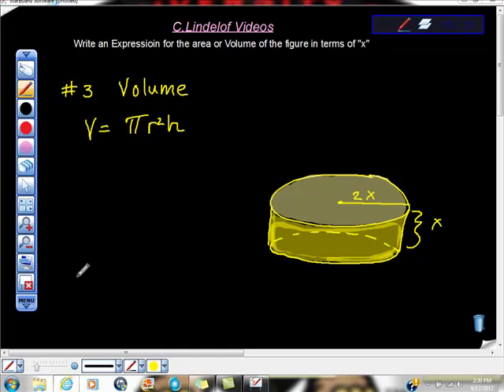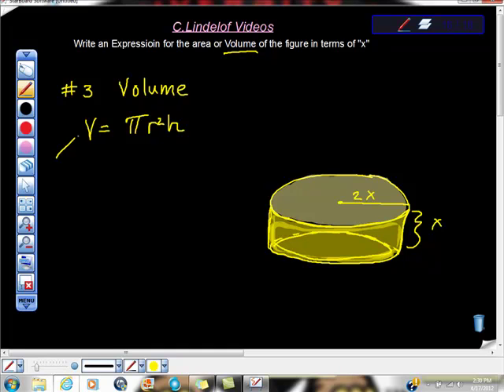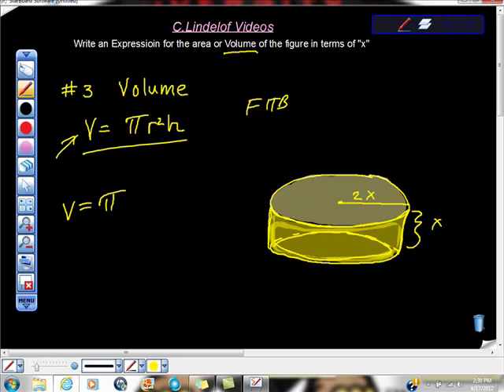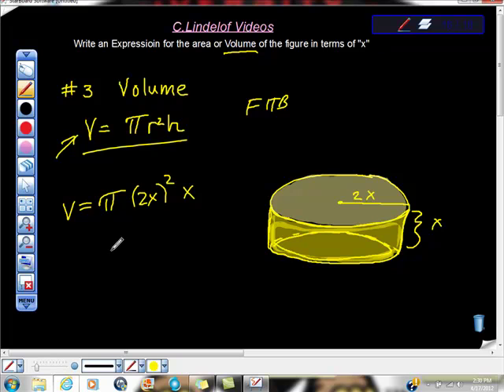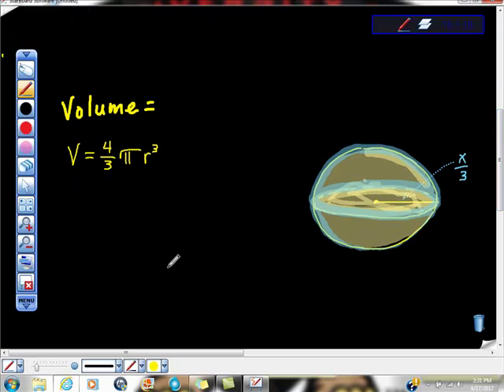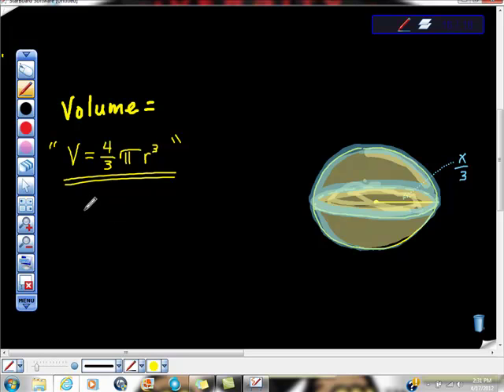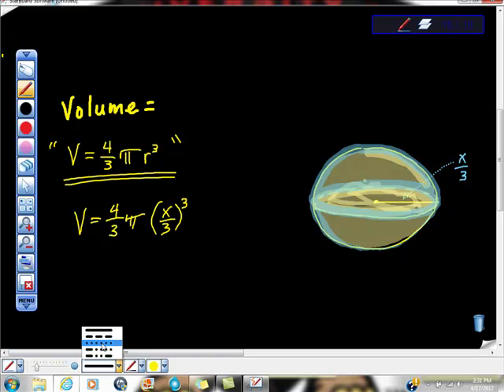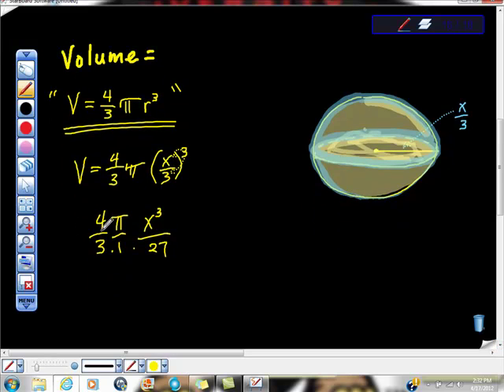WRITE AN EXPRESSION FOR THE VOLUME OF THE FIGURE IN TERMS OF X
ALGEBRA AND GEOMETRY MADE EASY This video will make it all much easier.  These problems show up on the sat and act